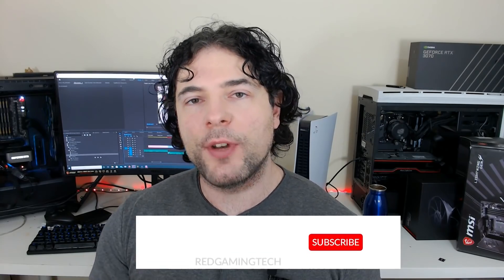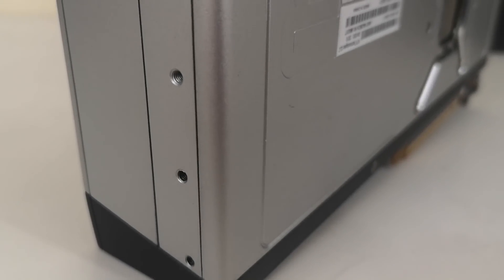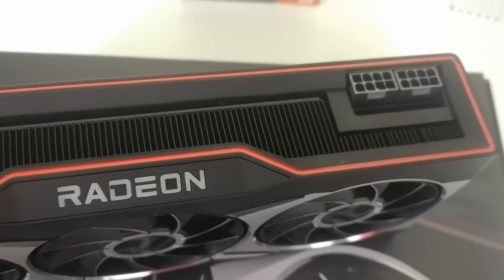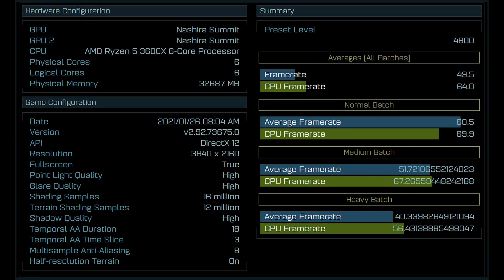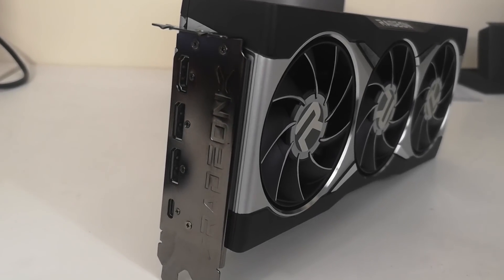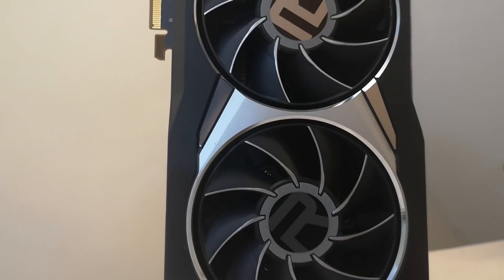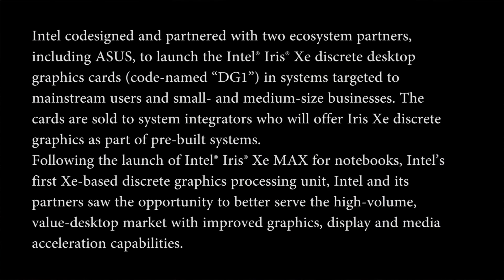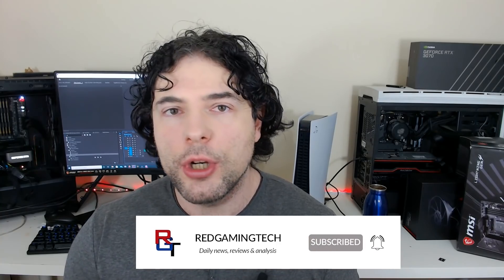RDNA 3 Benchmark - MCM Navi 3x To Destroy Competition | Intel Discrete GPU Finally Here!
We've been talking a lot about AMD's RDNA 3 lately at RedGamingTech, with reports flying about the MCM design of the upcoming Navi 3x GPUs. Today we have a benchmark for a RDNA 3 Nashira Point, which shows some interesting performance for what is a very early engineering sample of the Navi 3x RDNA 3 graphics card. But with Nvidia's RTX 40 Lovelace looking very promising, will RDNA 3 be able to compete on both gaming and raytracing performance?

We finally see Intel show off a discrete GPU built on their Xe architecture - albeit on DG1 based on Intel's 10nm SuperFin architecture. We discuss the specs of this GPU, and also the latest rumblings on DG2, which we previously expected to be their first real competitive graphics card for gaming. With the shortages and supply issues that have plagued next gen PC and console hardware, Intel being competitive with their XE GPUs would definitely be a blessing.

0:00 Start
0:10 RDNA 3 benchmark
9:07 Intel DG1